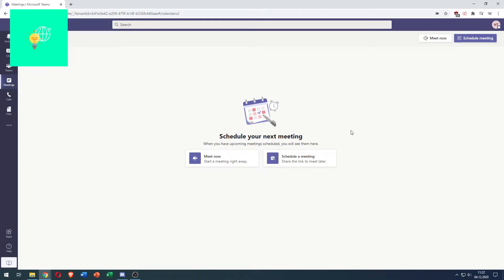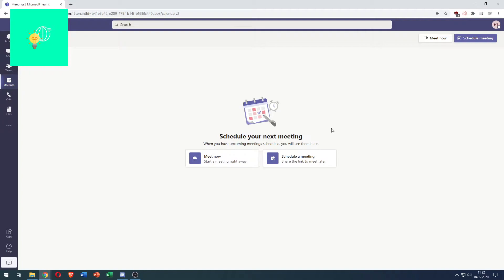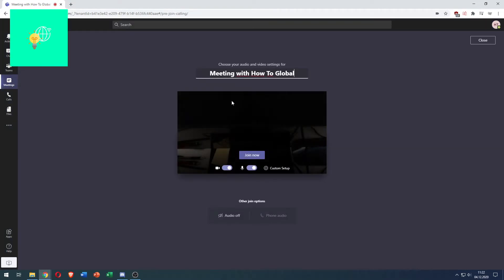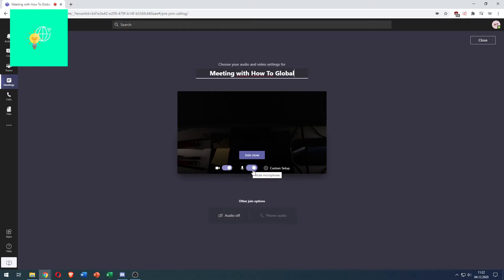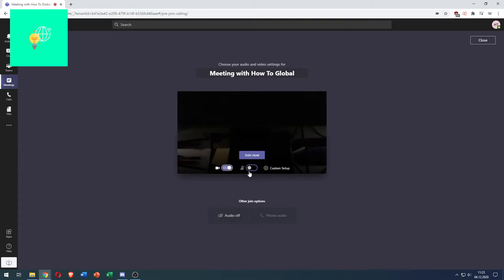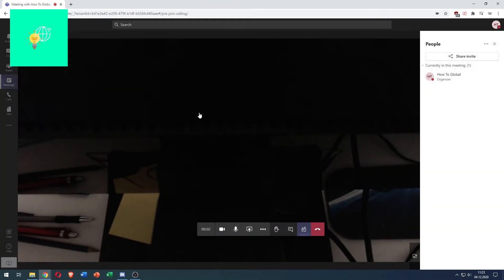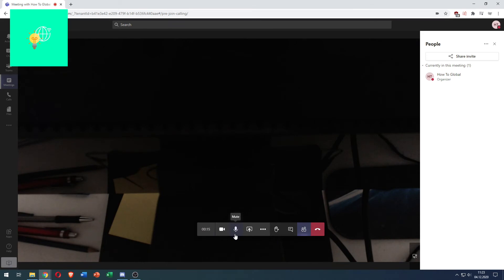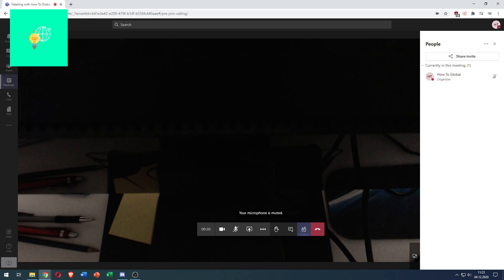How to Mute Microphone on Microsoft Teams! (2021)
In this video i am showing you how to mute your audio on microsoft teams in 2021 on pc.